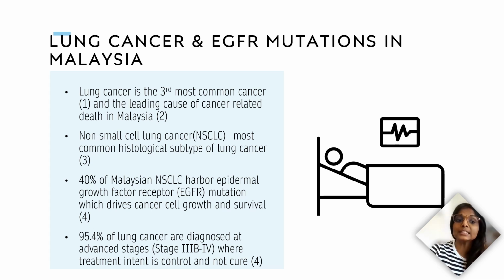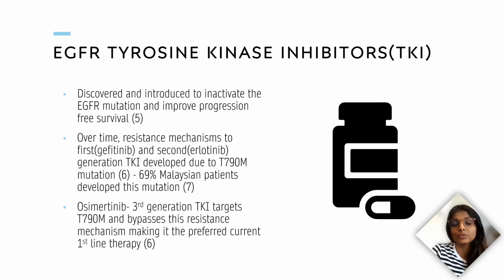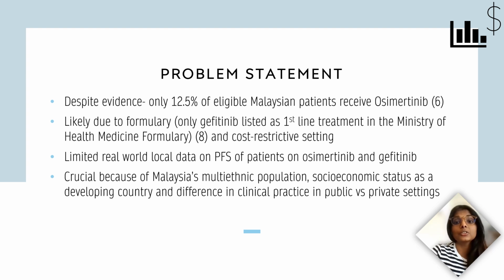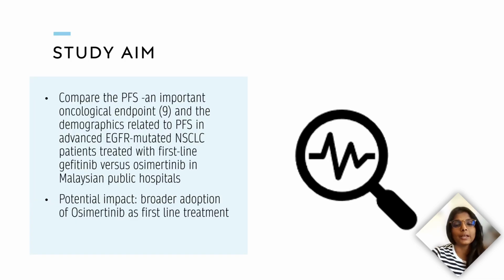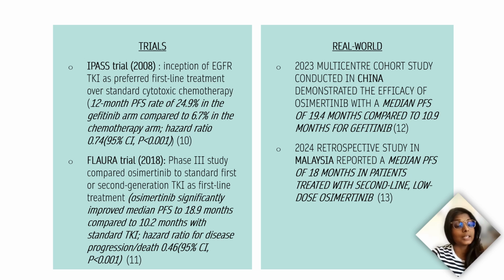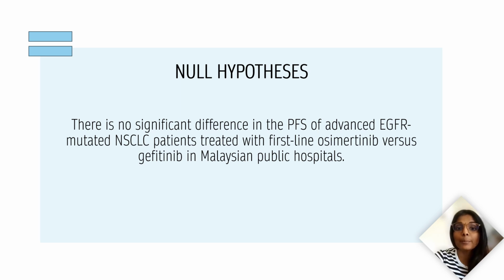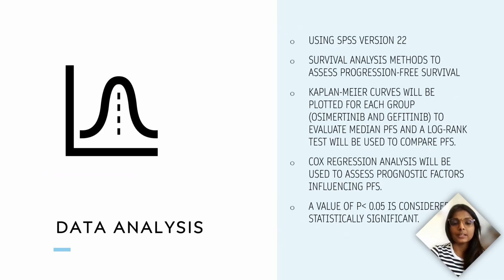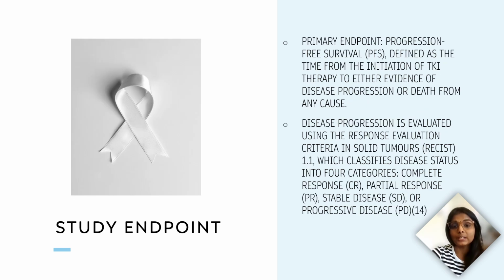ORAL DEFENSE PRESENTATION FOR RESEARCH METHODOLOGY AND SCIENTIFIC WRITING MODULE